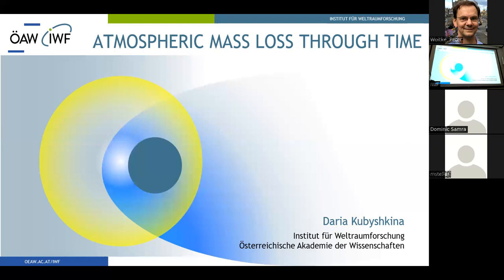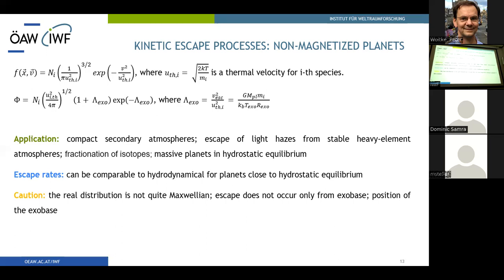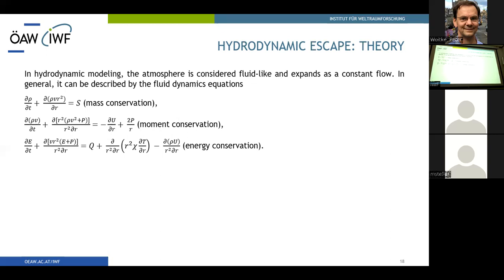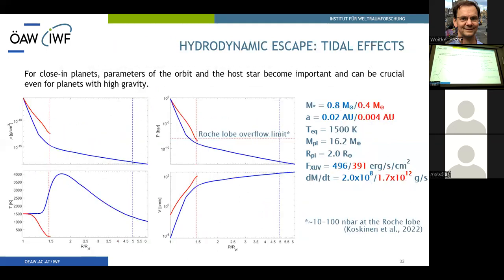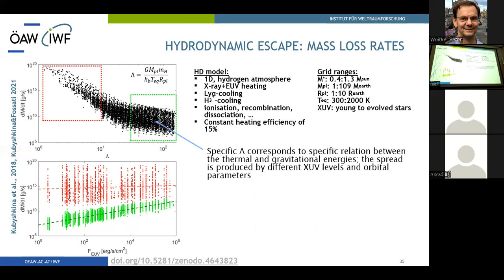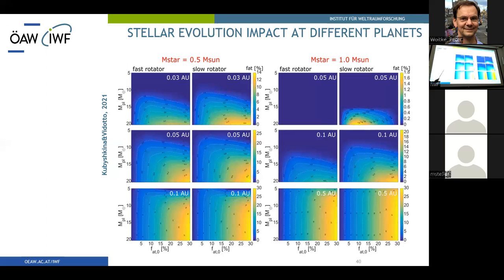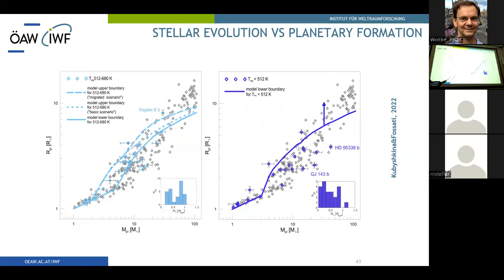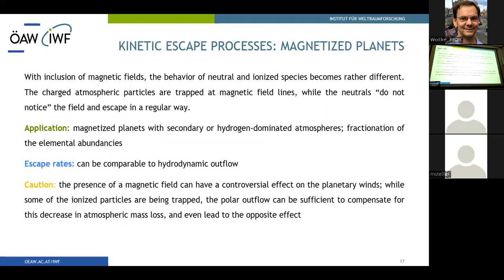Daria Kubyshkina: Atmospheric mass loss through time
Dr. Daria Kubyshkina, IWF Graz, will talk about atmospheric mass loss through time.

Atmospheric escape is a fundamental phenomenon shaping the structure and evolution of planetary atmospheres. Being theoretically predicted for exoplanets long before its observational confirmation, atmospheric escape is a multiphysics and multiscale process. Physics of planetary winds range from global processes such as tidal interactions with the host star for planets at close-in orbits, through large-scale hydrodynamic outflow powered by the stellar high-energy radiation or the cooling luminosities of planets themselves, to essentially microphysical kinetic effects, including Jeans-like escape and the interaction of planetary atmospheres with stellar winds and the own magnetic fields of planets. Each of these processes is expected to be most relevant for planets of different properties and at different stages in planetary and stellar evolution. Thus, it is expected that the hydrodynamic outflow guides the evolution of hydrogen-dominated atmospheres of planets having low masses (below that of Neptune) and/or close-in orbits, while the kinetic effects are most important for the long-term evolution of planets with secondary atmospheres, similar to the inner planets in the Solar System. Finally, each of these processes is affected by interaction with host stars.

In this talk, I will discuss the relative influence of different atmospheric escape processes, initial conditions predicted by formation models, and stellar evolution paths on planetary evolution, at young ages, and on Gyr-timescales. Our work demonstrates that the primary driver of atmospheric escape, as well as the influence of other factors, is not the same for different regions of the planetary/stellar parameter space and also for different stages of evolution. Thus, the final state of any individual planet (and therefore, of the whole planetary population) depends not only on its own parameters but on the properties and the evolution path of the whole system.